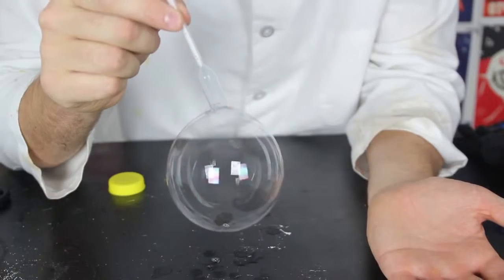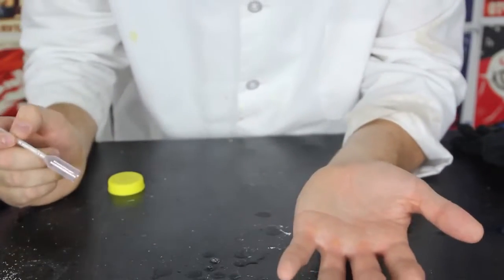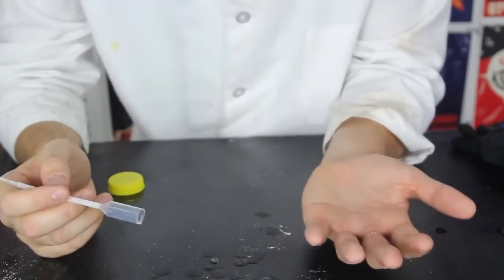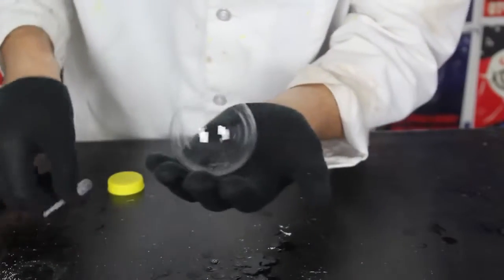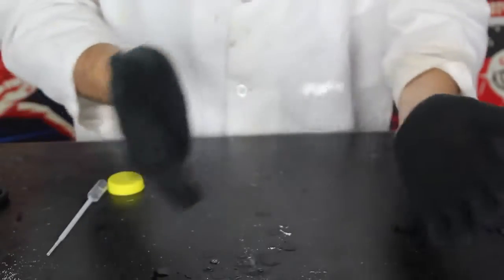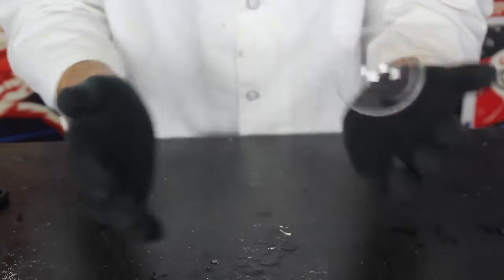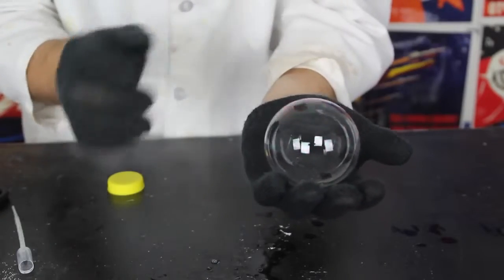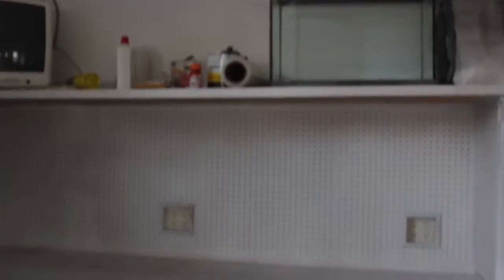Bouncing Bubble Experiment